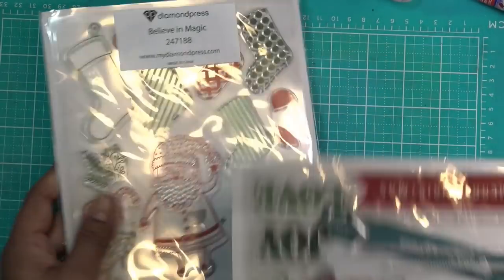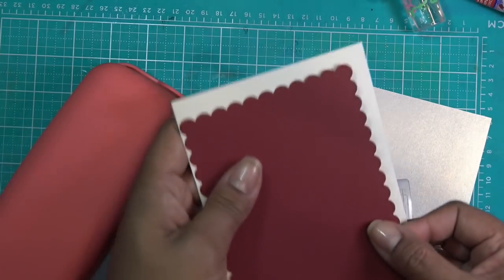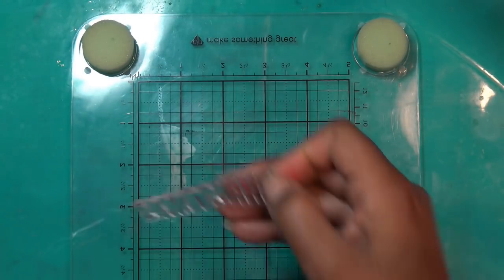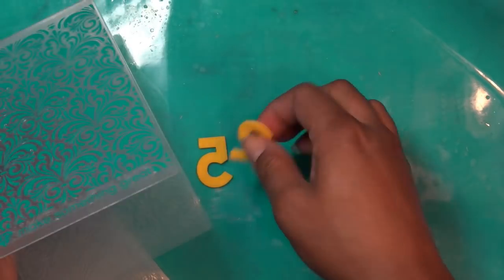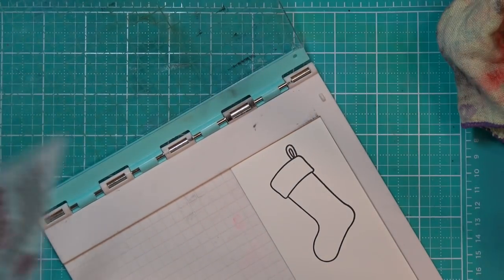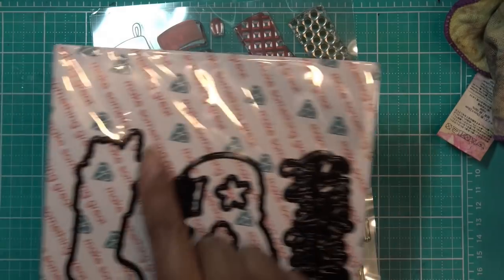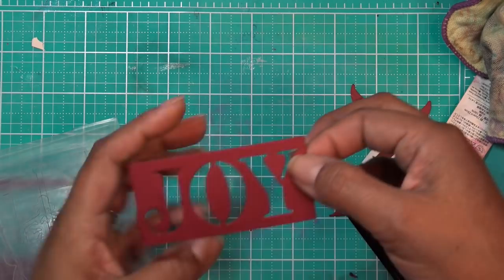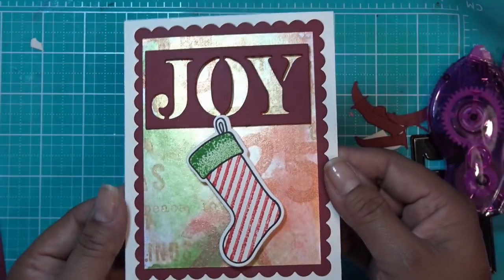Diamond Press New Release: "Believe in Magic" Artsy Card Tutorial (GIVEAWAY HAS ENDED)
Product links:

While supplies last, get a free Hedge Hugs stamp set with a $65 order (before discounts)!

Mailing Address:
Vianney Luna
United States